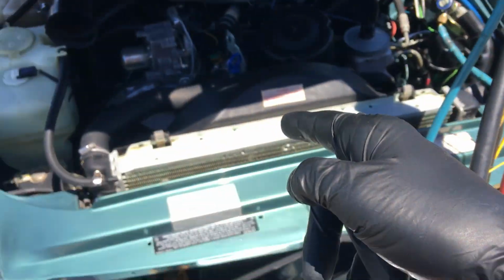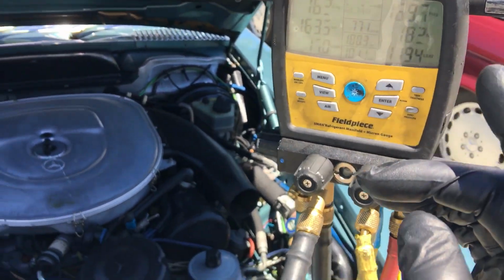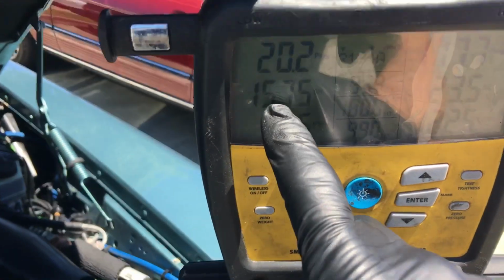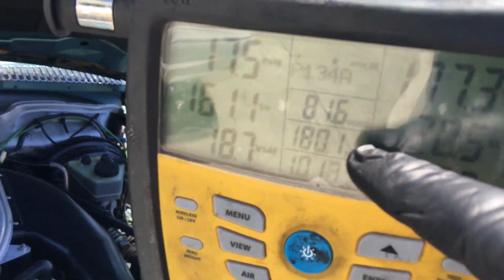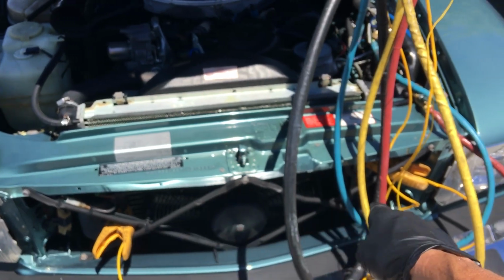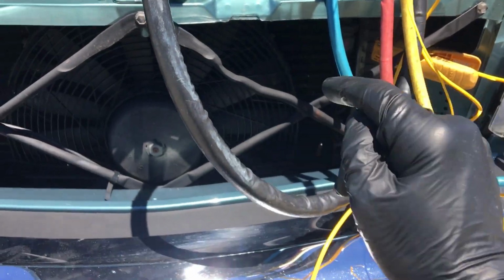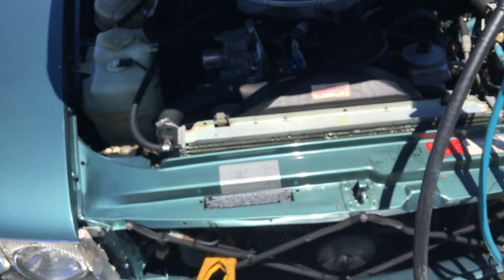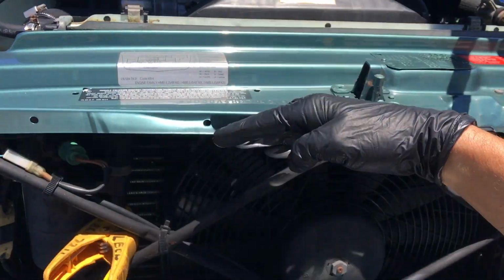Burning Hot compressor discharge. Caused by expansion valve￼. ￼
Expansion Valve choking off return refrigerant flow to call the compressor and return lubricant to the compressor. ￼